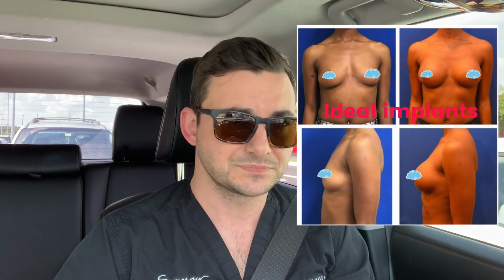Plastic Surgery Carpool: What is the "Ideal Implant?"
Dr. Blagg discusses the saline Ideal implant in his morning commute.